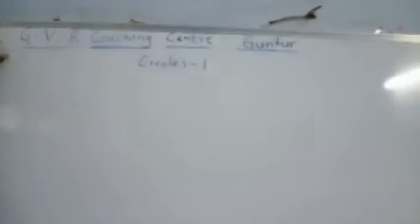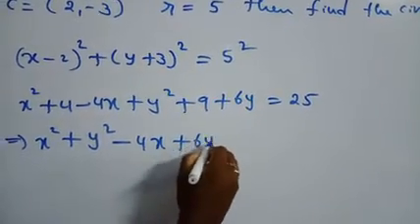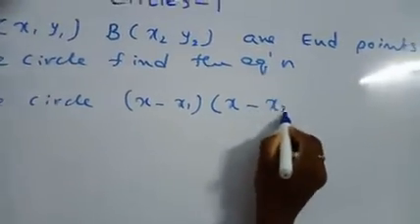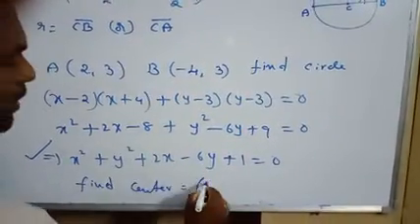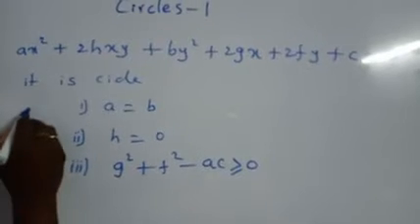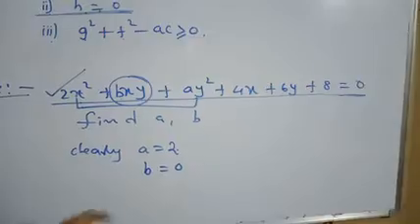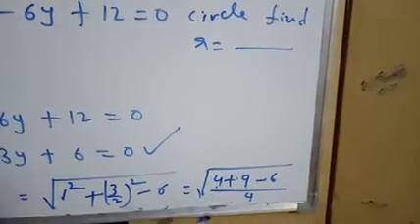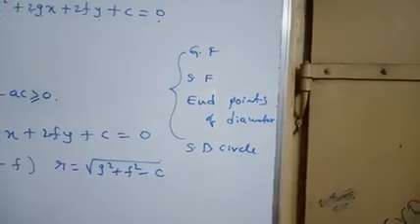Ecet maths circles 1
GVR Ecet maths circles class 1